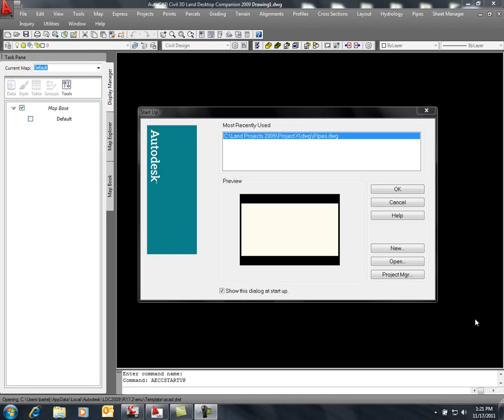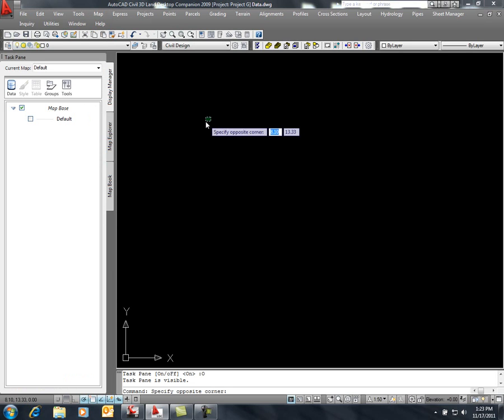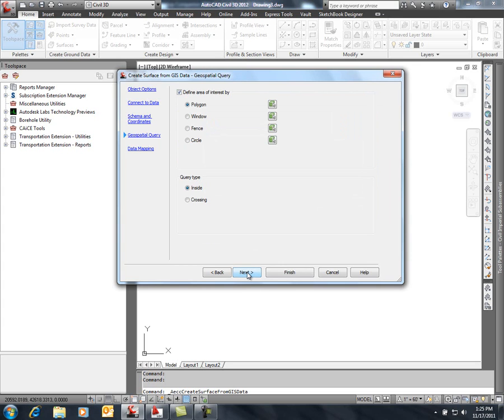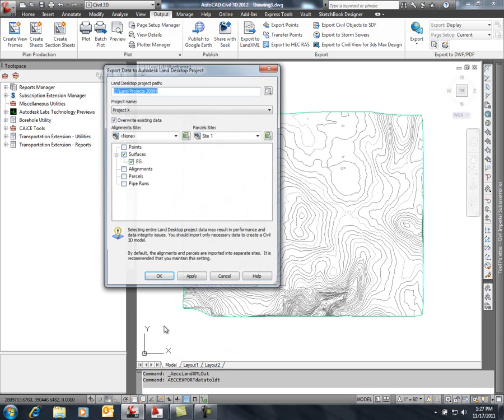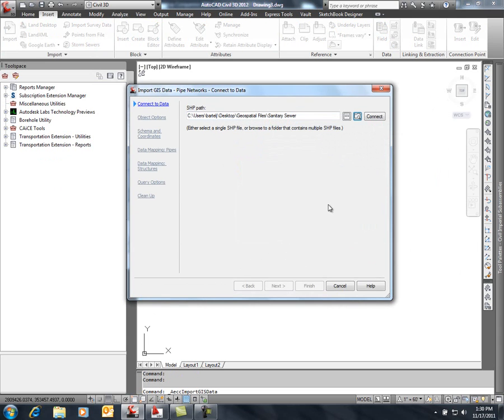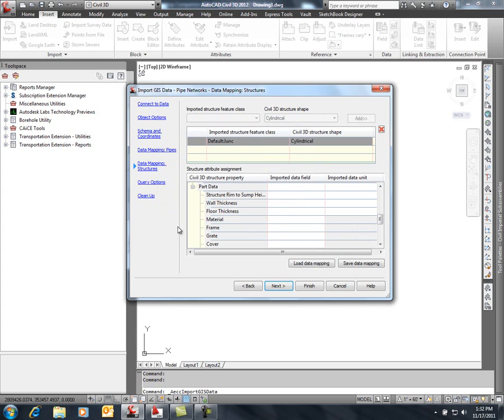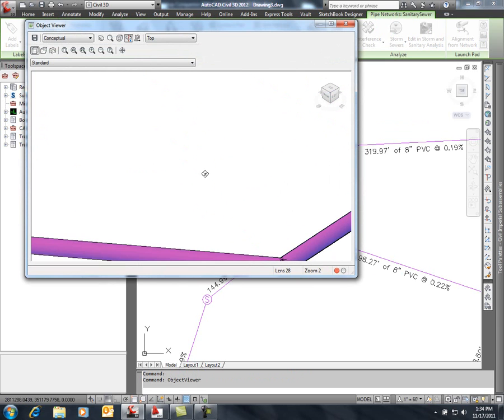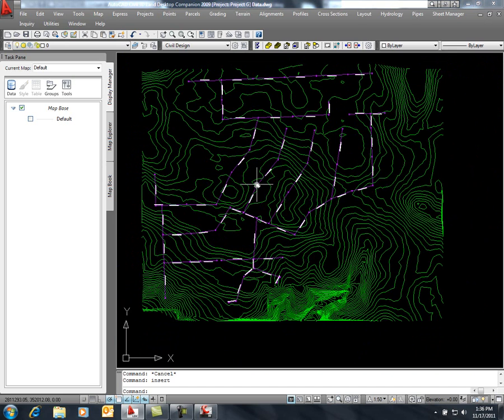LDT to Civil Geospatial.wmv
One Tool at a Time Strategy:  Video Series

Designed for the Land Desktop user interested in migrating to Civil 3D.

Using this strategy, you can transition to Civil 3D gradually by first using it as a tool to supplement your existing Land Desktop workflow.

In this video, we will review Geospatial Tools.